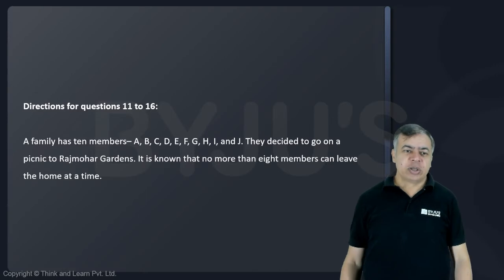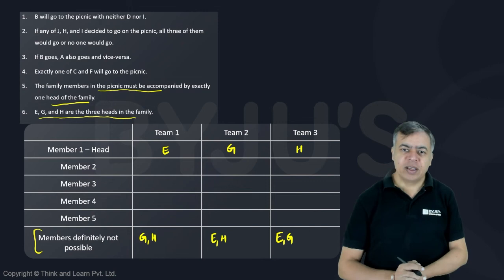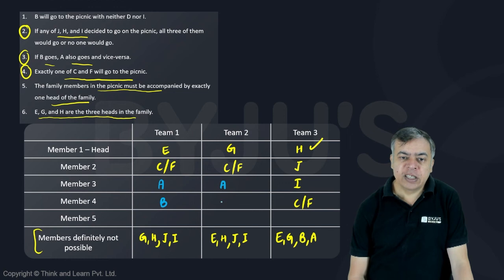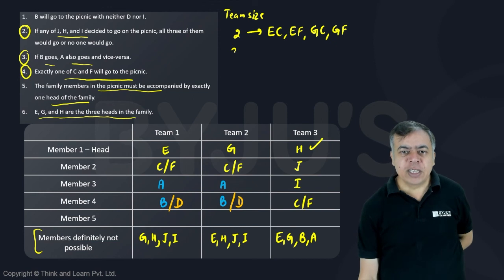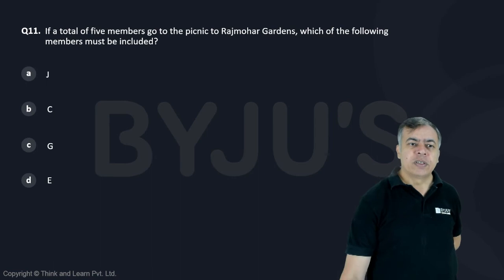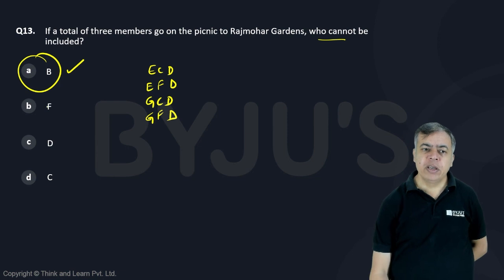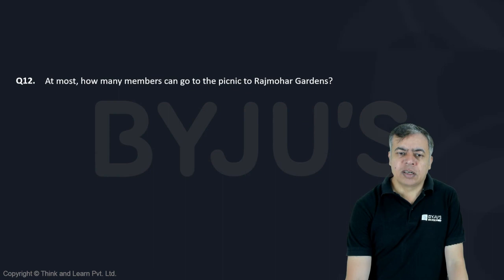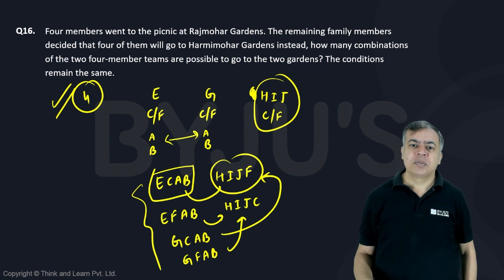CAT GNSSTHV504 Mock1 LRDI SET 3